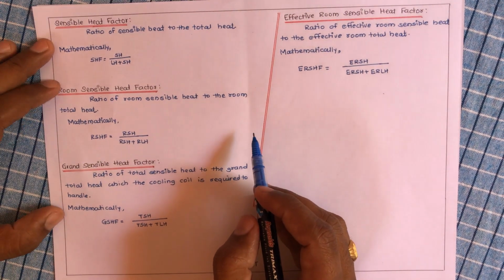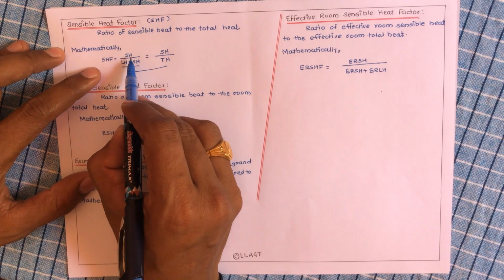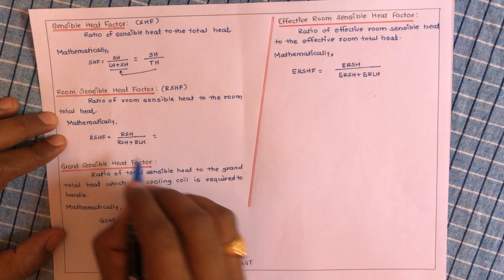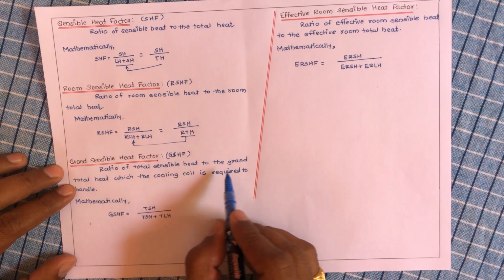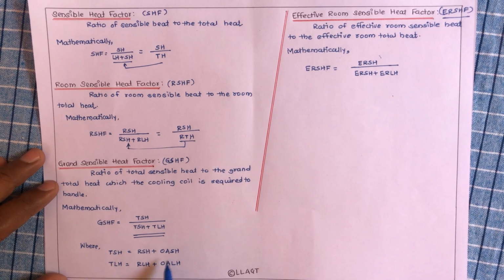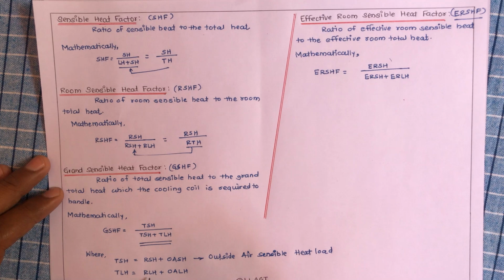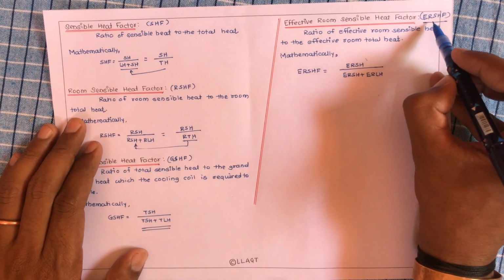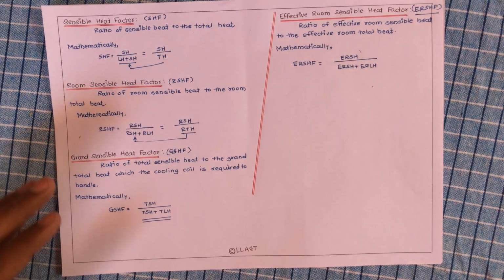What is SHF, RSHF, GSHF and ERSHF | Air Conditioning | RAC | ProfDSGhodake | LLAGT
In this lecture on a Course in "Refrigeration and Air Conditioning" we are going to learn;
24. Prove that 1 atm. Pressure is | 760 mm of Hg | 10.3 m of Water Column |  ProfDSGhodake | L23 | LLAGT